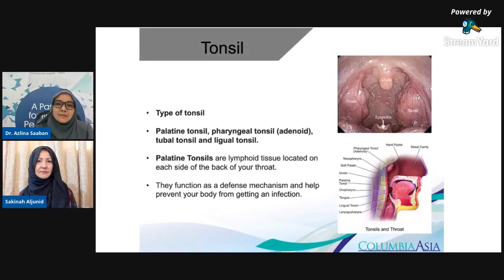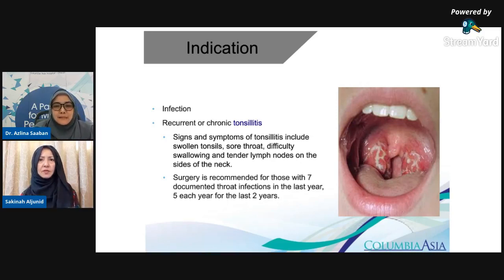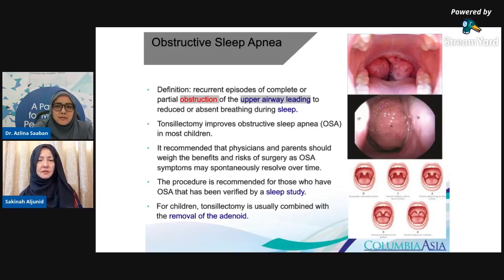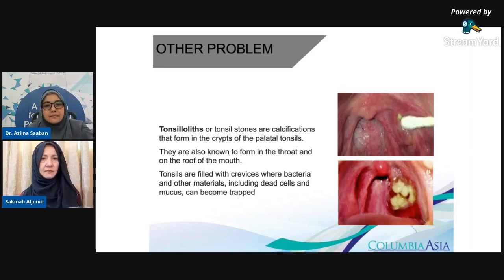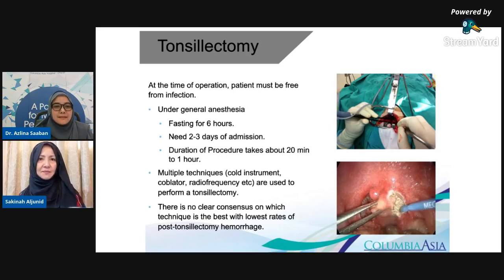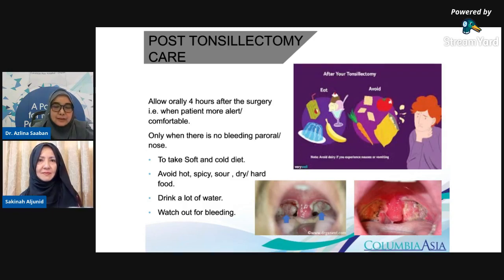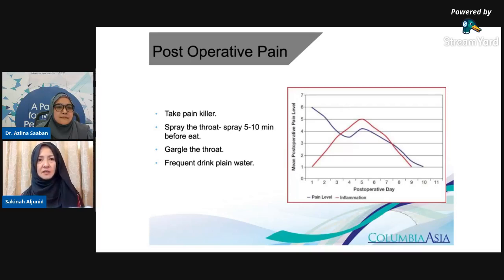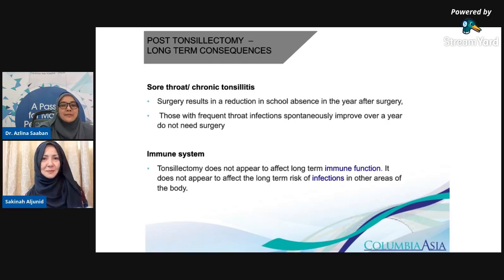Doctors Go Live: What You Should Know About Tonsillectomy Surgery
Did you know that one of the ways to heal after a tonsil surgery is to eat ice cream? Maybe that gives the impression that tonsil surgery is a breeze but as all other surgeries, this too comes with risks and precautions.

If you know someone who has a tonsil problem or scheduled for a tonsillectomy, it would be worth their while to listen to Dr. Azlina Saaban, Consultant ENT Surgeon from Columbia Asia Hospital - Cheras. She will be explaining important issues that you need to know before the surgery.